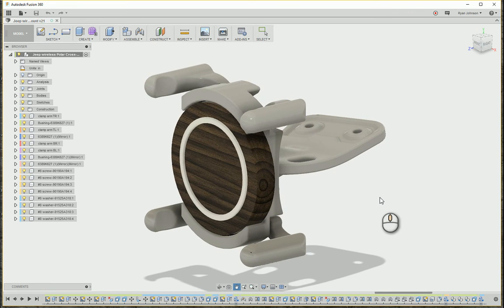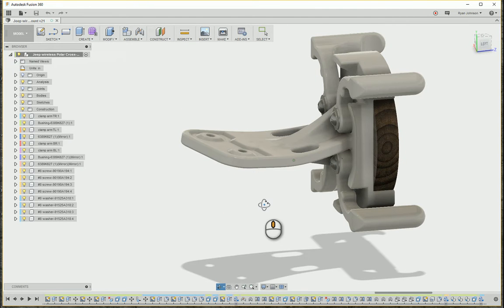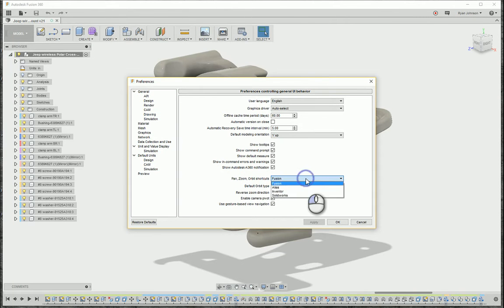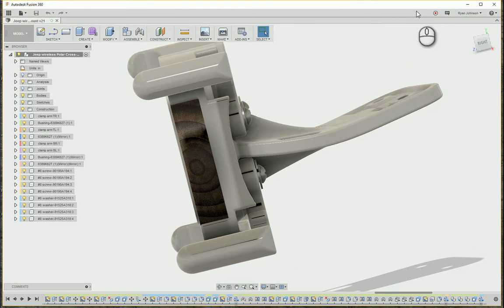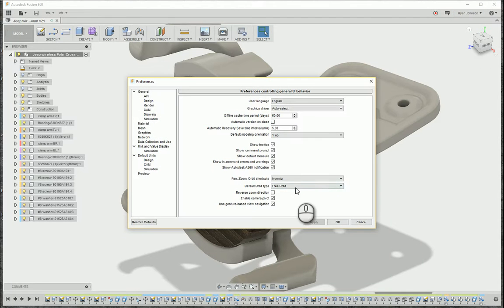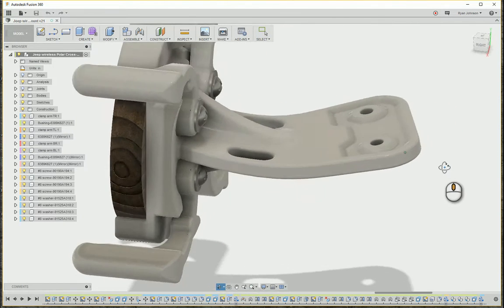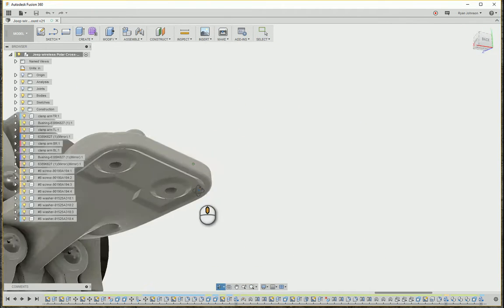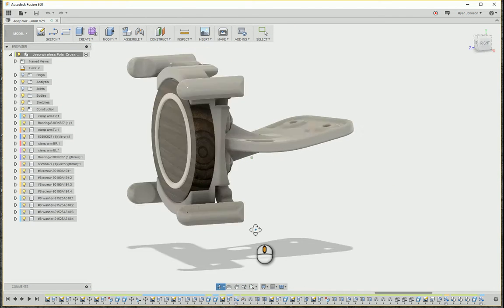Autodesk Fusion 360 - Navigation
Still have questions? Contact D3 CAD Support